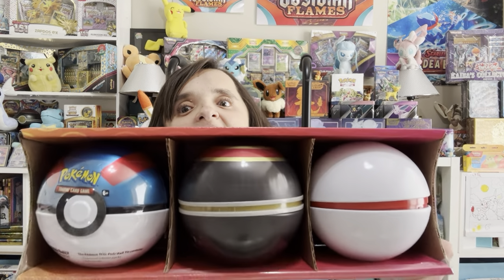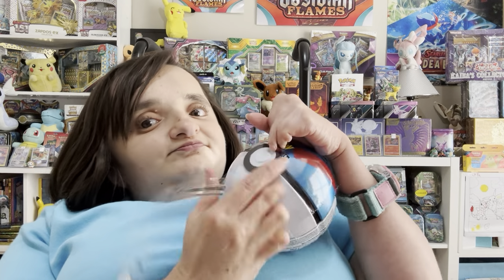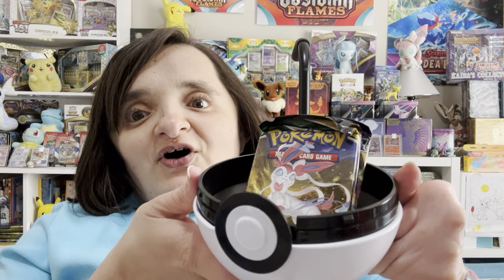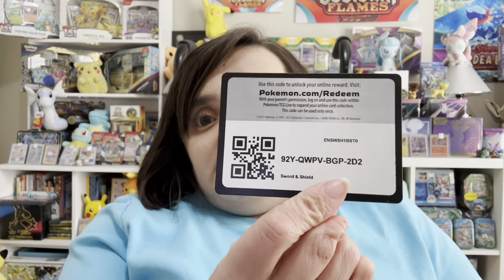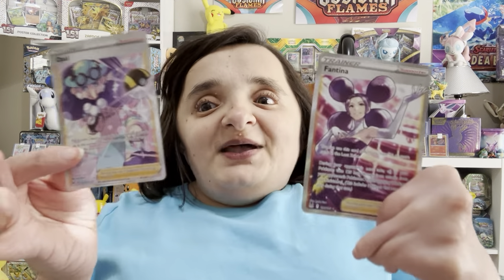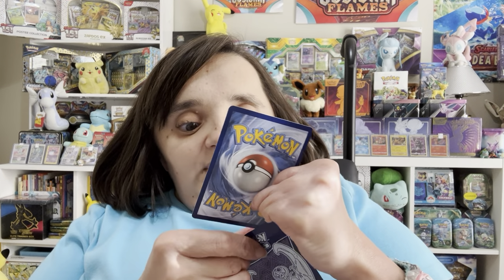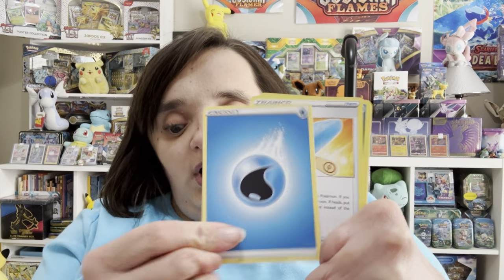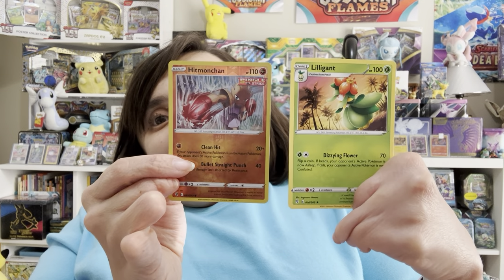Sam’s Club 3 Pack … I think we Saved the Best for Last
Part 3 of our $30.00 Sam’s Club 3 Pack of Pokeball Tins!